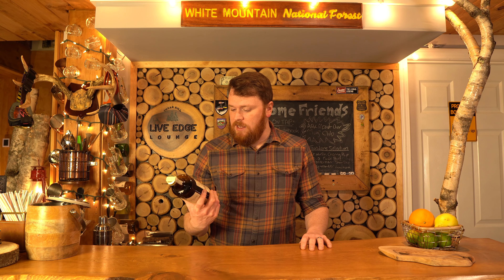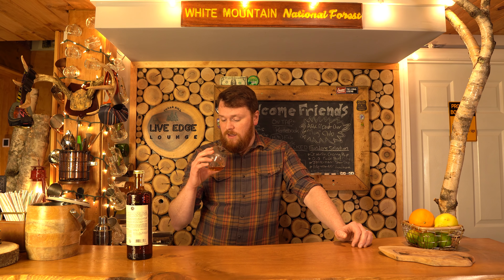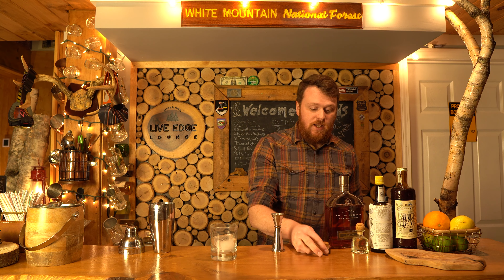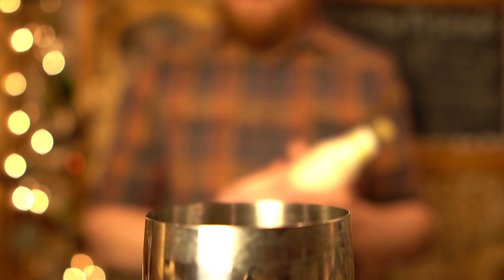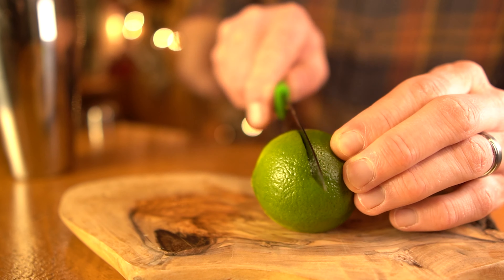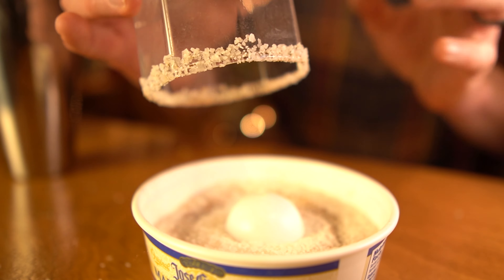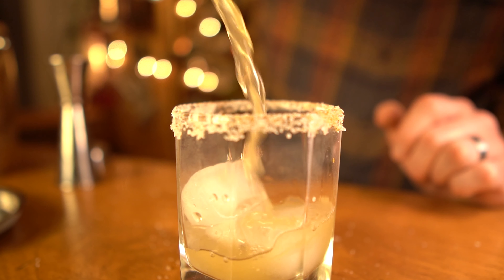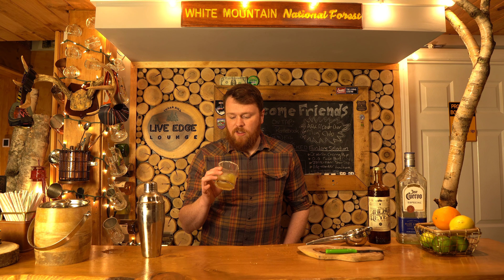Spicy cocktails using chili liqueur- Backcountry Bartender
Two riffs on classic cocktails using Ancho Reyes chili liqueur.

Spicy Old Fashioned:
1 oz Bourbon
1 oz Ancho Reyes
1/4 Simple sugar
2 dashes Angostura bitters
2 dashes Orange bitters
Orange peel to garnish

Spicy Margarita:
1 oz Blanco Tequila
1 oz Ancho Reyes
1 oz Lime juice

1/2 oz Agave syrup
salt and cayenne pepper rim
Lime wedge to garnish